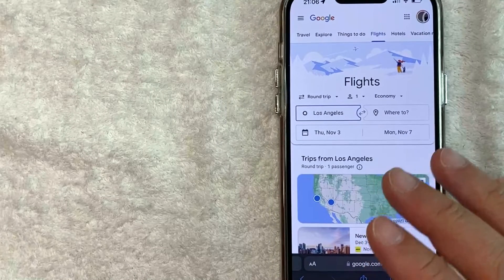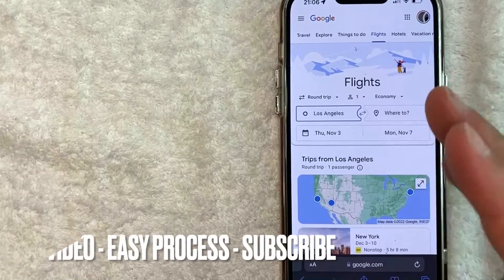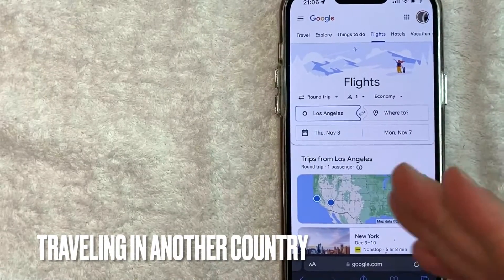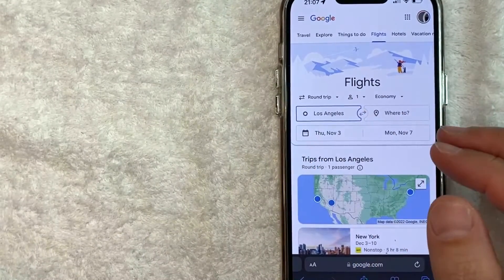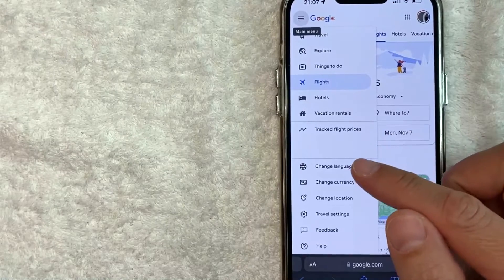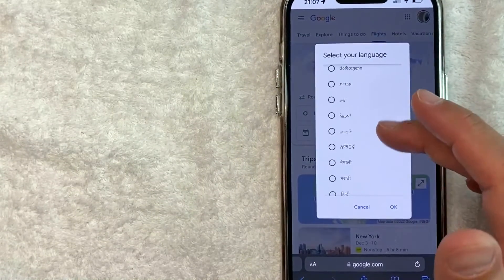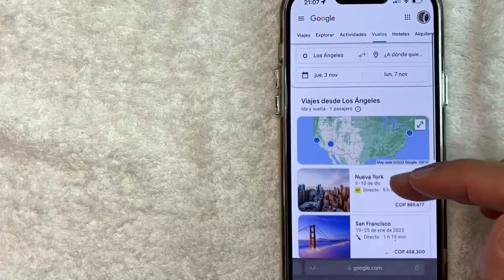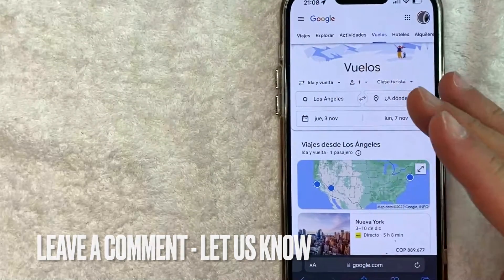✅ How To Change Google Flights Language 🔴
Google Flights is an online flight booking search service which facilitates the purchase of airline tickets through third-party suppliers. It was launched by Google in 2011 following a buyout. It is now part of Google Travel